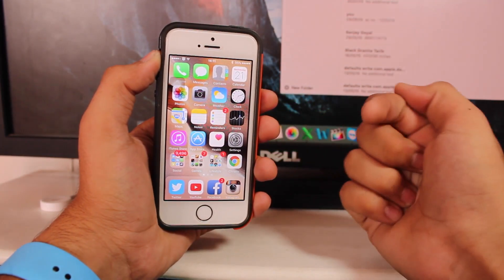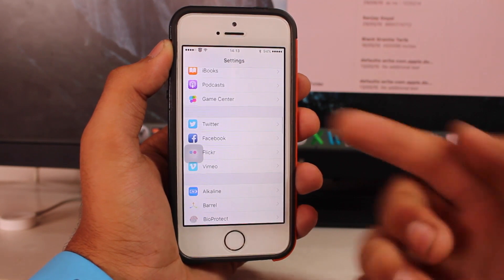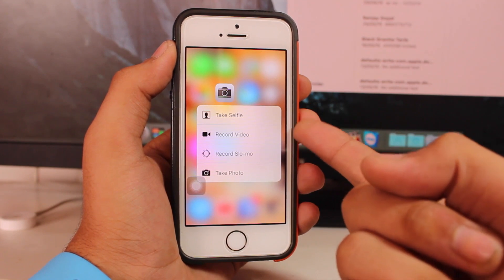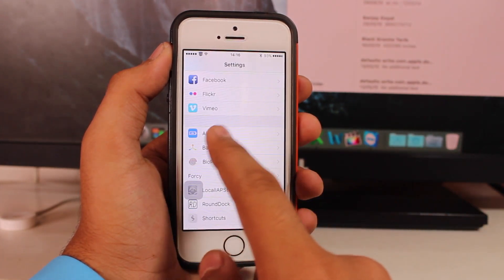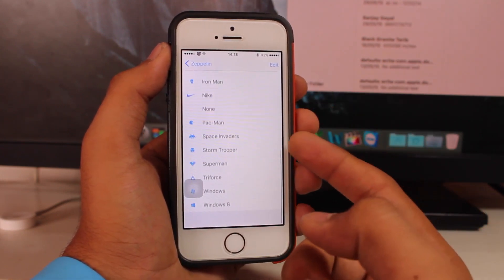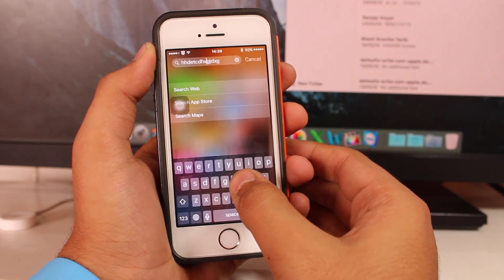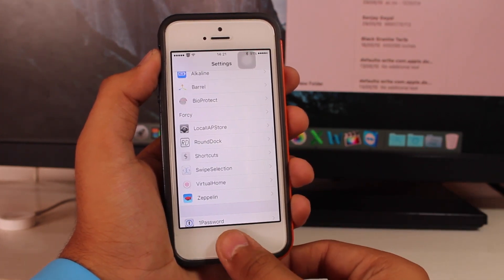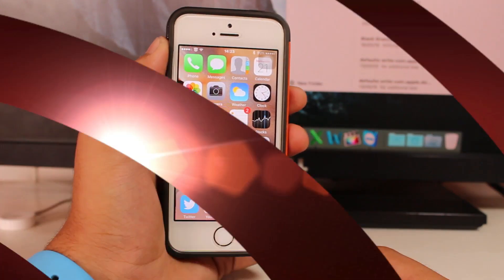Top 10 Best Cydia Tweaks for iOS 9 - 9.0.2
Watch out best iOS 9 Cydia tweaks of 2015 for your jailbroken iPhone or iPad.